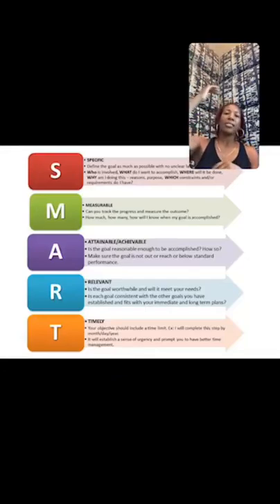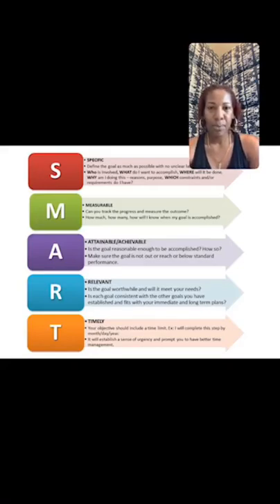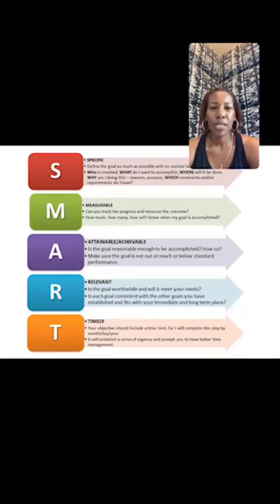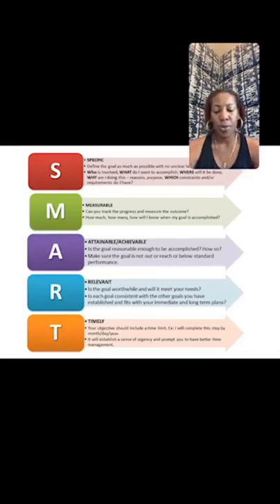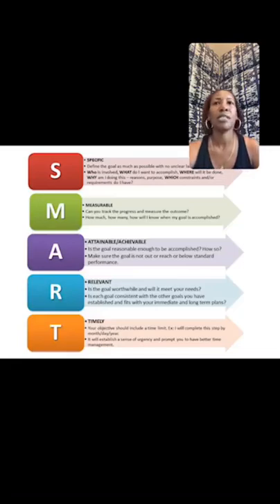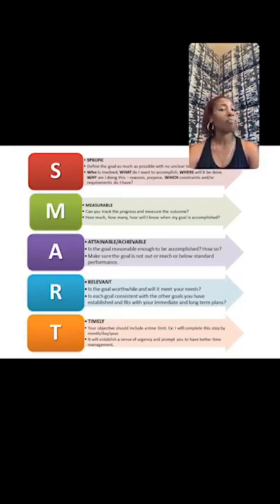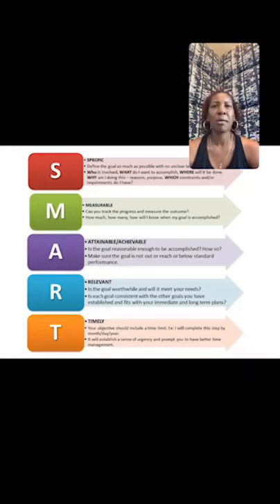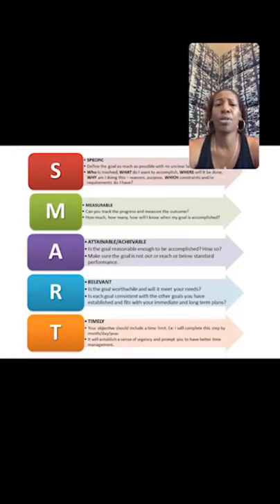S.M.A.R.T. Goals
Join our NEW SIPreneurs' Club for $10/Mo. || Membership has its privileges! Includes THREE virtual sessions and one PRIVATE COACHING SESSION each month that you remain a member. Cancel at any time.

We believe economic freedom lends toward happiness. Our PURSUIT is YOUR happiness!